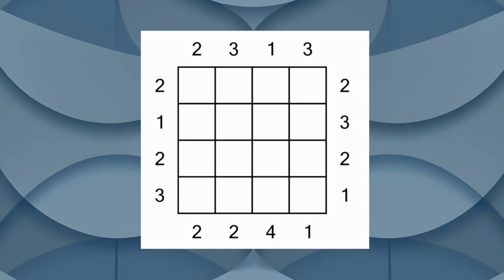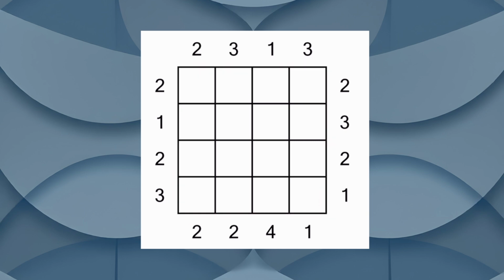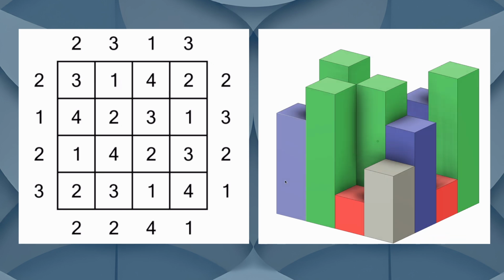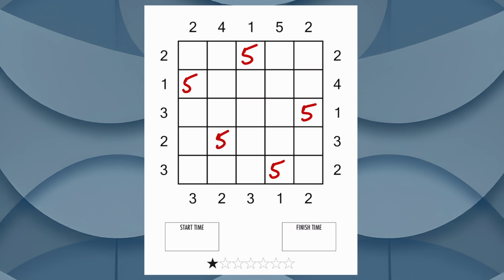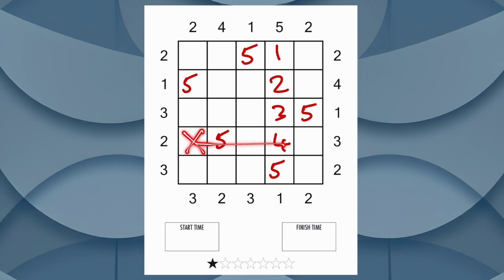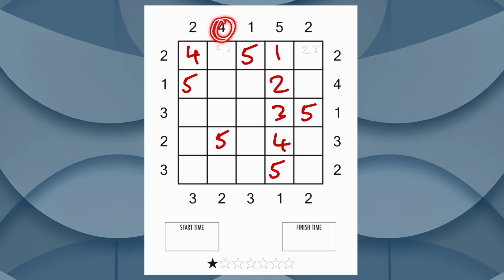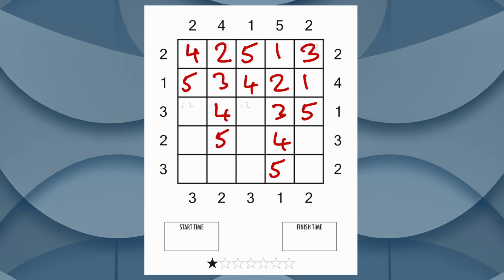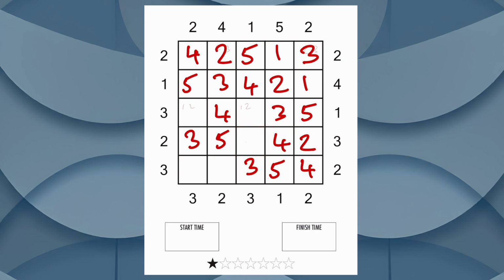Skyscrapers! Can you solve this 3D brainteaser?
Find free Skyscraper taster puzzles, and find our written tutorial,

Skyscrapers is a unique logic puzzle that requires thinking in three dimensions.

Follow along with Ashley as she explains the rules, demonstrates how the puzzle works in three dimensions, and solves a level 1 puzzle from start to finish.

The puzzle from this video is number 5 from the book Puzzle Weekly Presents: Skyscrapers, you can find it